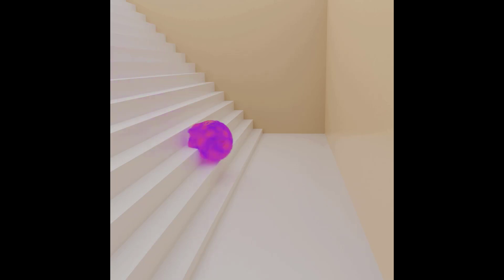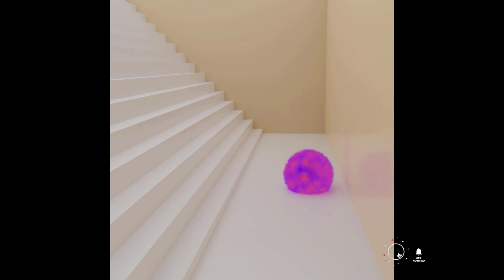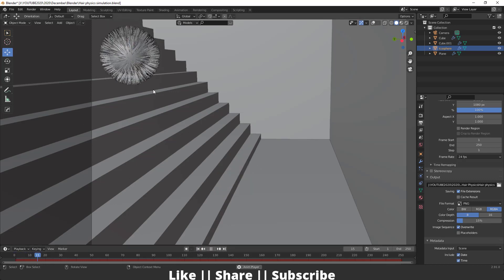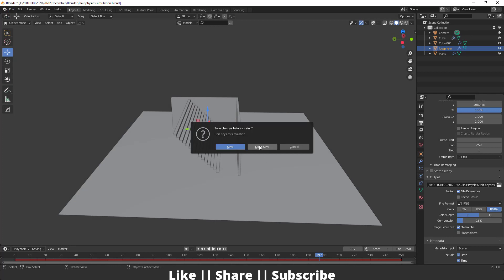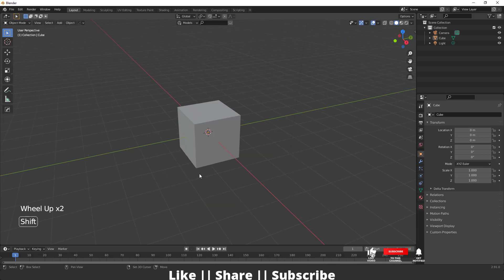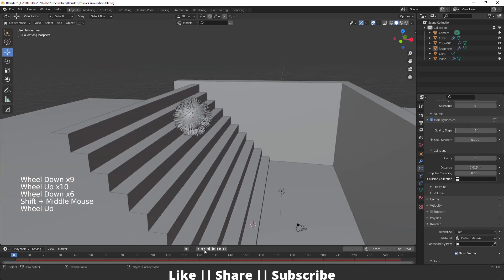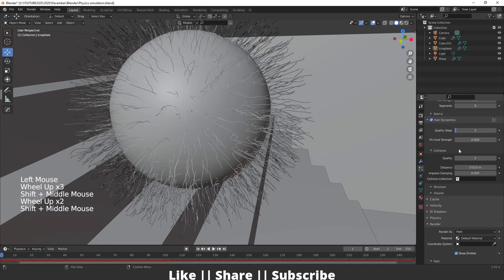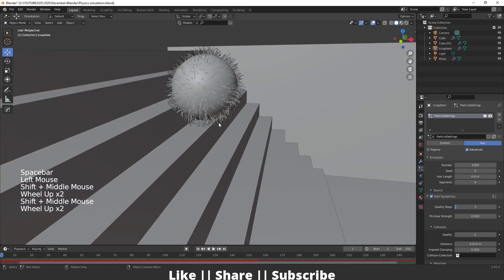Hair Physics Animation with The Help of Soft Body Simulation - Blender 2.91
Hello, guys, I hope you are doing well and in this video, I'm going to show you Hair Physics Animation in Blender and I hope you will like this tutorial if you like the video make sure to hit the subscribe button and hit the bell icon too.